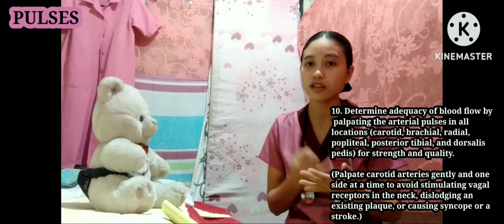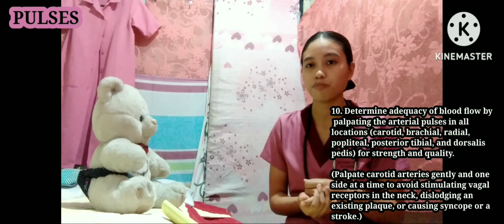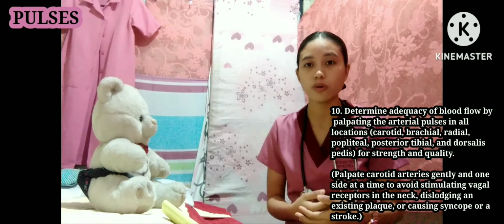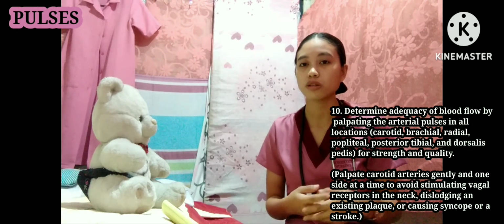CARDIOVASCULAR ASSESSMENT ( Assessment of Heart and Blood Vessels) GRD